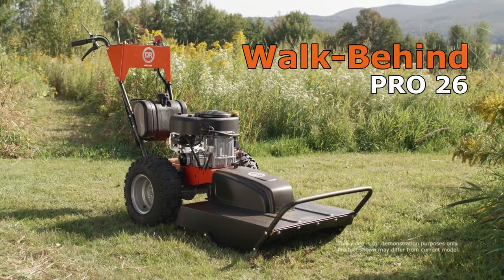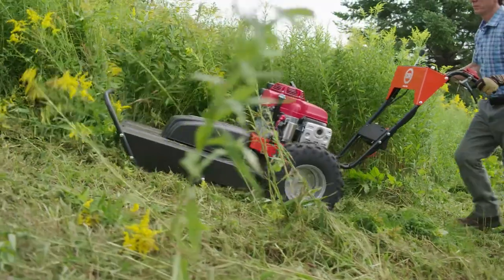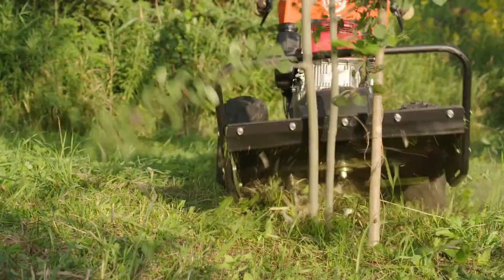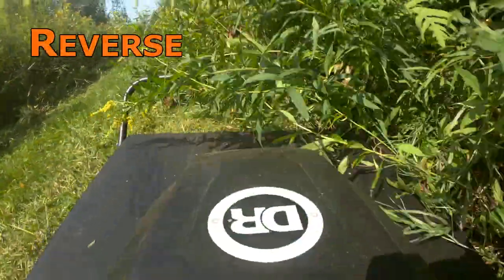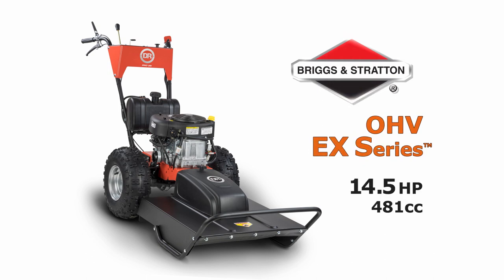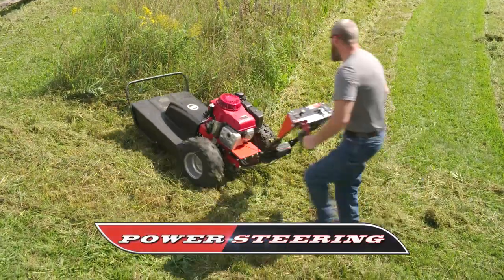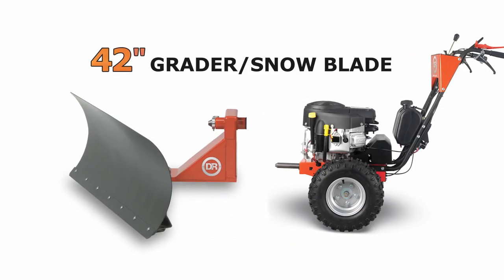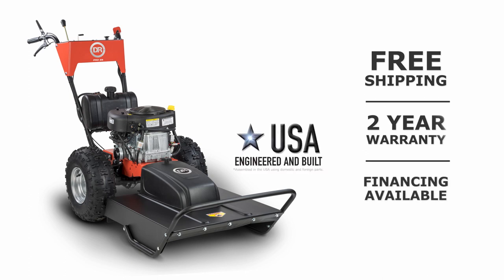DR Field and Brush Mower PRO 26 model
The DR PRO-26 Model is a full-featured, self-propelled field and brush mower that puts the power to reclaim your overgrown land right at your fingertips.With a 26” cut and plenty of muscle, it’s all the mower that many users will need to clear their properties of thick field grass and gnarly brush. The PRO-26 doesn’t compromise on the tough steel construction needed for the most rugged brush-busting chores.